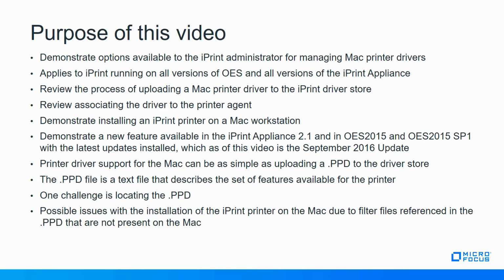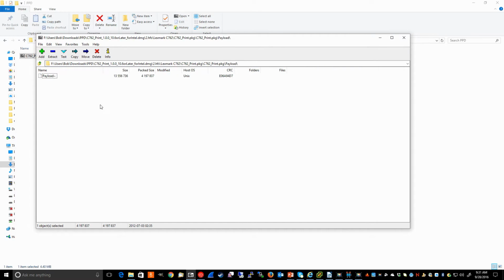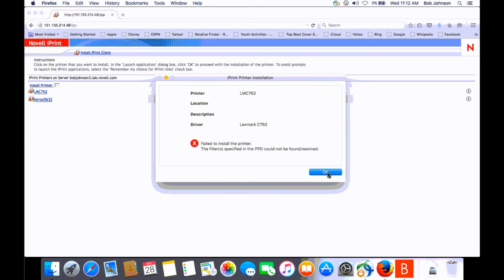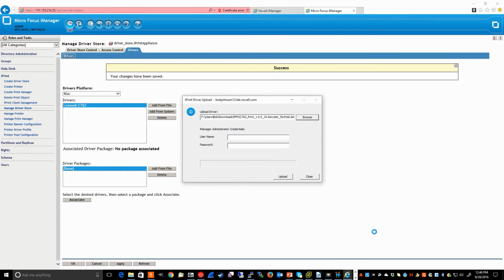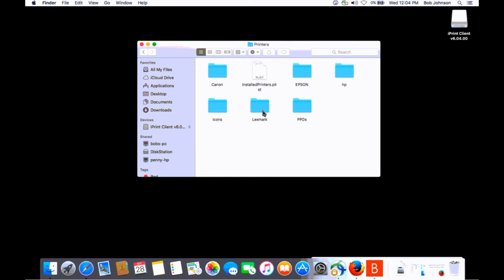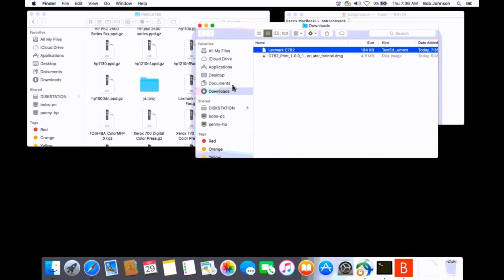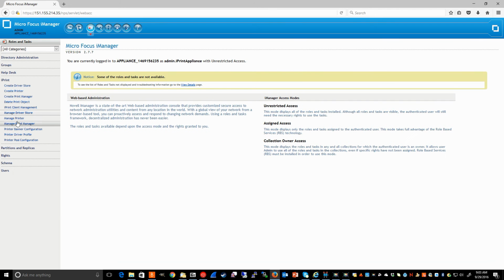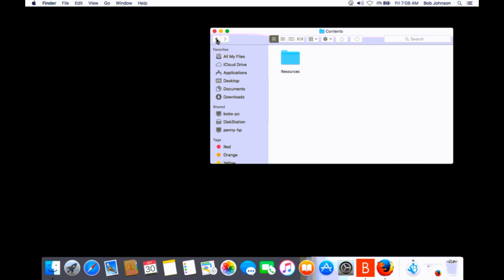HowTo Manage Mac Printer Drivers in an iPrint Environment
This video demonstrates some of the options available to the iPrint administrator when managing Mac printer drivers in an iPrint environment.

This discussion applies to iPrint running on all versions of OES and all versions of the iPrint Appliance. The process of uploading a Mac printer driver to the iPrint driver store and associating the driver to the printer agent, as well a printer installation are covered in this video.  A demonstration of a new feature available in the iPrint Appliance 2.1 and in OES2015 and OES2015 SP1 with the latest updates installed is also included.